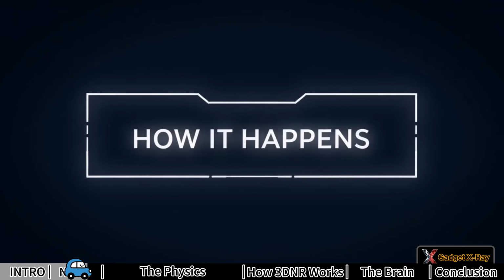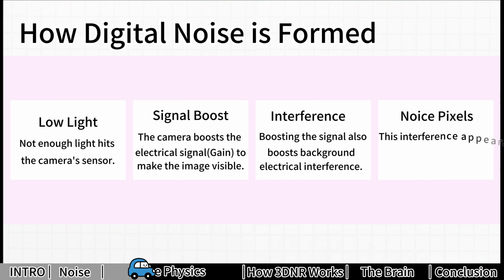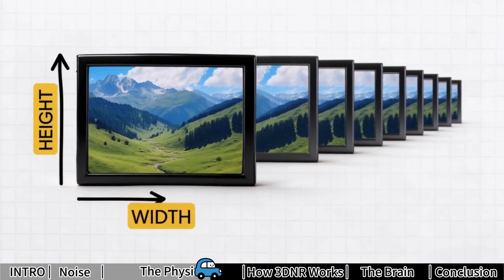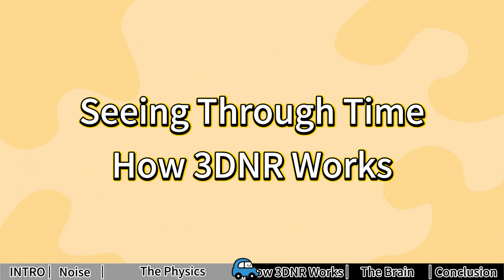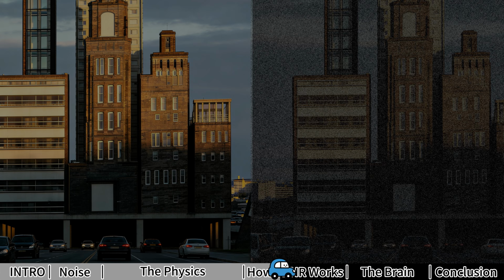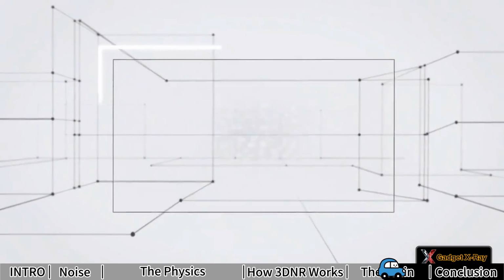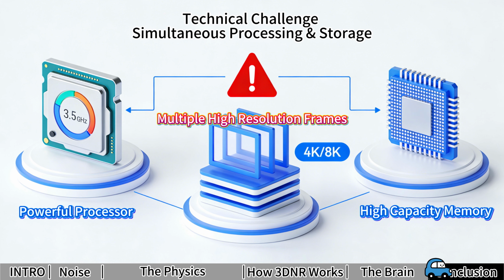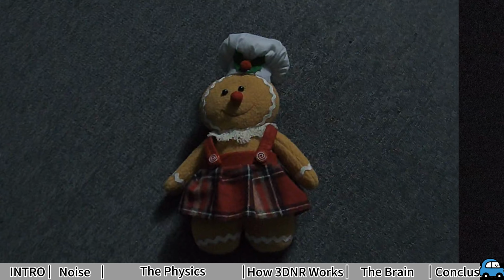3DNR Explained: The "Secret Sauce" for Clean Night Footage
Ever wondered why your high-end dashcam or security camera looks like a "pile of sand" the moment the sun goes down? 📉 That flickering, grainy static isn't just a low-light curse—it's a physics problem called Digital Noise.

In this video, we dive deep into the tech that separates professional hardware from the toys: 3DNR (3D Digital Noise Reduction). 3DNR acts as a "Time-Traveling Janitor." It compares frames across width, height, and time to scrub away noise while keeping your edges razor-sharp.

What we’re breaking down today:
0:00 - INTRO
0:23 - What does digital noise mean?
0:53 - How Digital Noise is Formed
2:02 - How 3DNR Works
3:03 - Why your camera needs a "High-Performance Brain" for 3DNR

3DNR is the silent janitor of your night video, but it’s just one layer of the image. Have you ever wondered why some motion looks buttery smooth, while others look like a blurry mess?

In our next episode, we’re putting Frame Rates and Shutter Science under the Gadget X-Ray. We’ll see exactly how the silicon slices time itself.